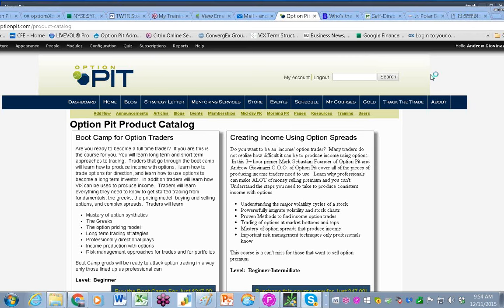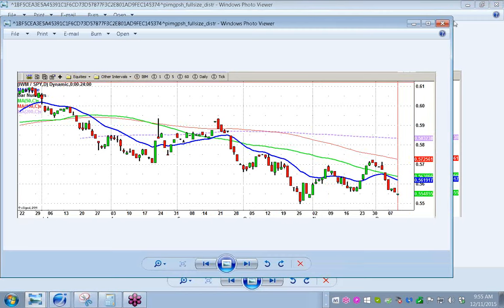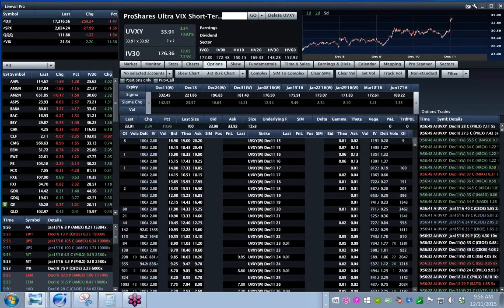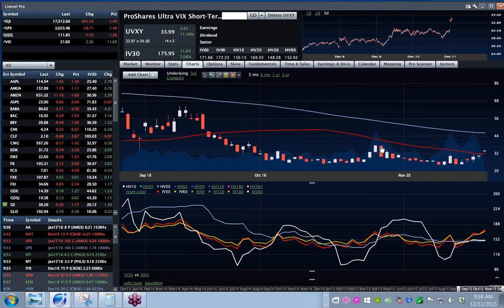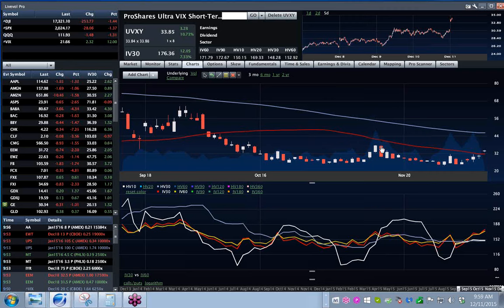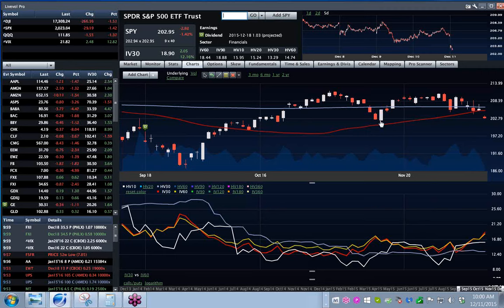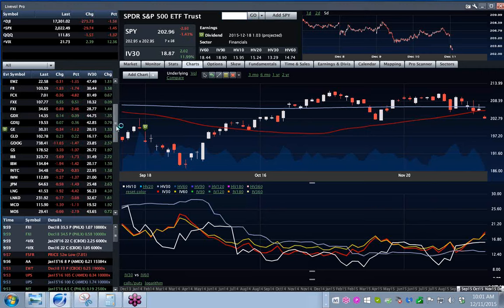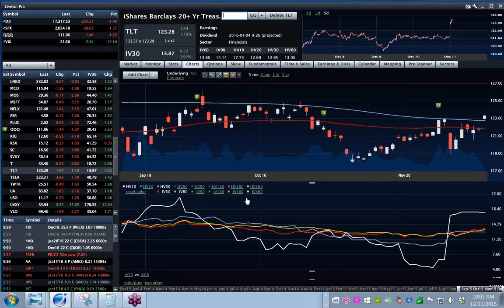2015 12 11 The Rubber Band is stretching